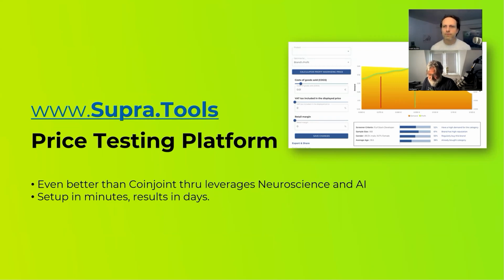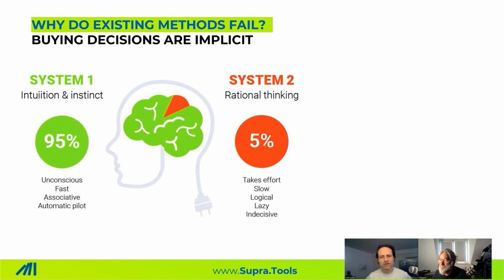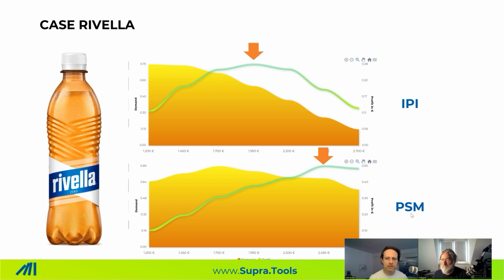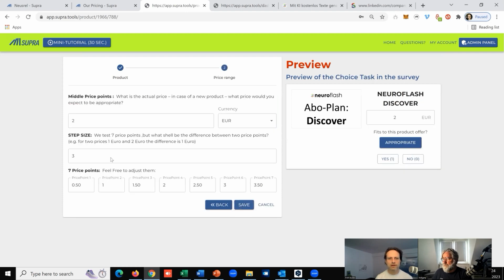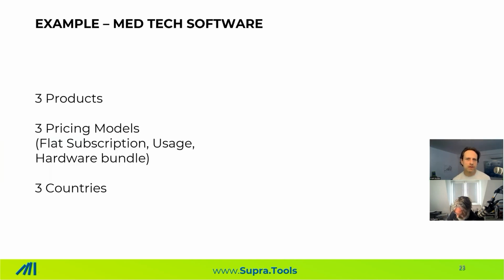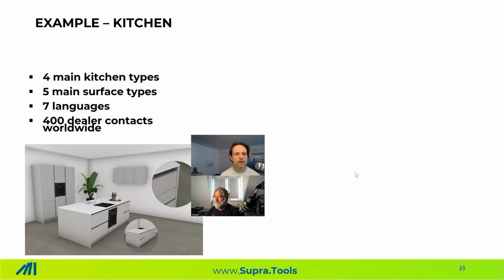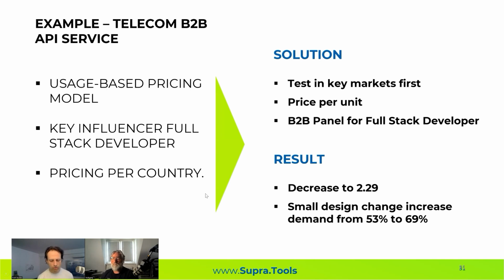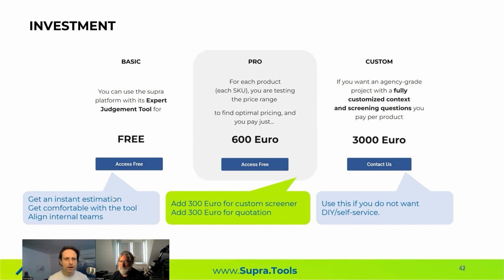PRICING MASTERCLASS: Real Cases, Real Challenges, Real Pricing. Supra In Action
Implicit Price Intelligence -available at Supra.Tools- is obviously an exciting tech. Still, the elephant in the room is “Does it really apply to us?” and “Does it sound too good to be true? Why are the limitations?”

That’s why we do this one-hour deep dive:
* We go thru three real case studies
* We start with the client’s real briefing
* We discuss how we translated the briefing into a supra setup
* We discuss how real results are interpreted

On top of this, we will discuss the most common questions
* How can this work without considering competition?
* How can I test different business/pricing models?
* Does it work for B2B?
* Can I segment my results?
* Can I optimize retail and D2C pricing?
* What’s different with new vs. existing products?
* When to use conjoint, when van-Westendorp, when Garbor Granger and when Implicit Price Intelligence?
* We will take time to your very specific question!